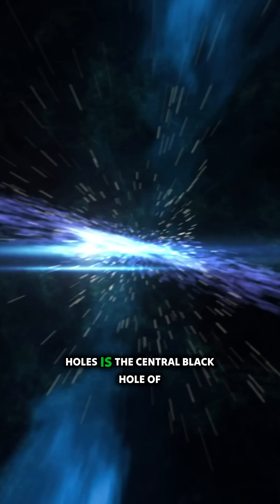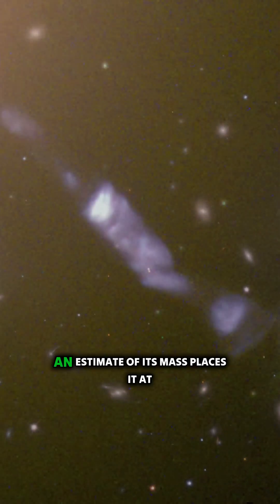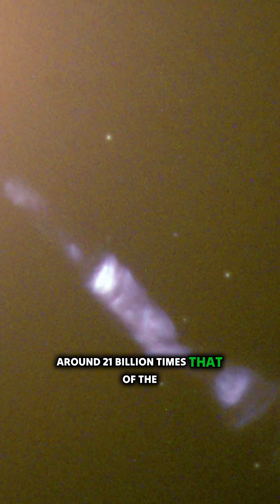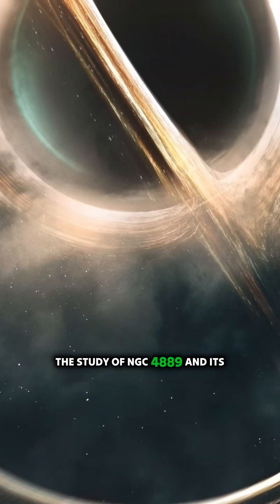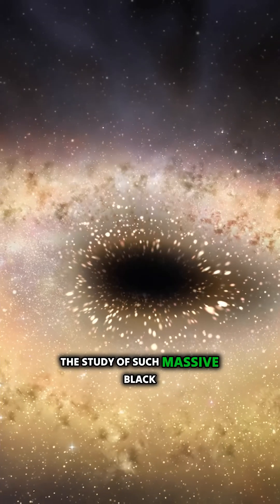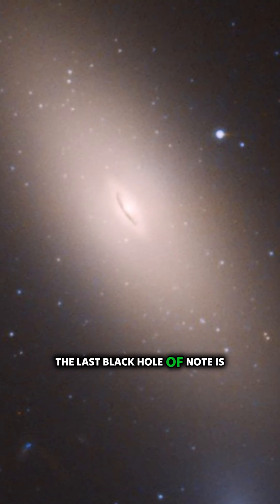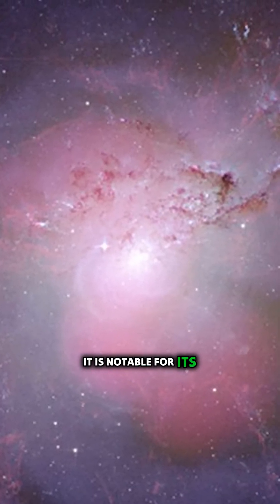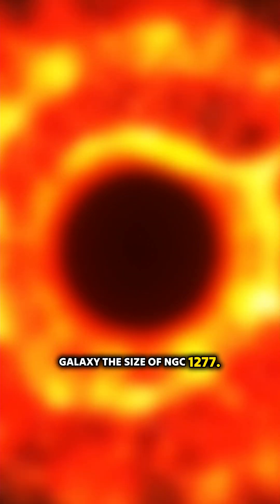Discover the Mystery of the Universe's Largest Black Holes! 🕳️✨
Delve deep into the mesmerizing world of supermassive black holes with insights that challenge our understanding of galaxies and their celestial giants. The black holes in NGC 4889 and NGC 1277 expand the horizons of modern astronomy, revealing complex relationships between these massive entities and their host galaxies. Uncover how these titans, weighing as much as billions of suns, reshape the universe and question long-held theories about black hole growth. Prepare to be fascinated by the unfathomable realities of space and the groundbreaking discoveries that keep astronomers on their toes!